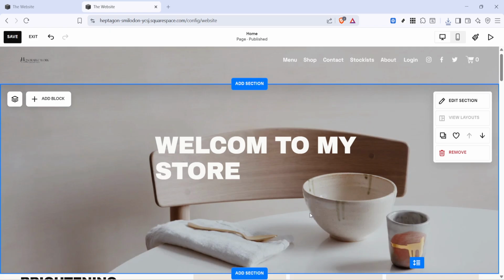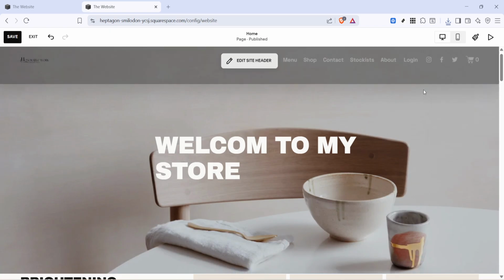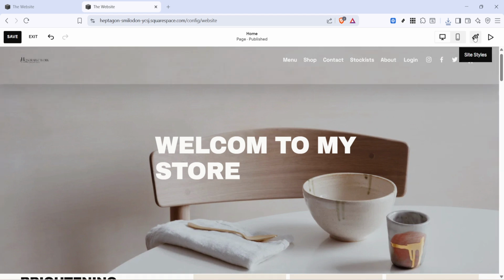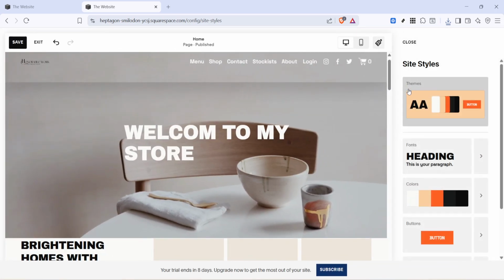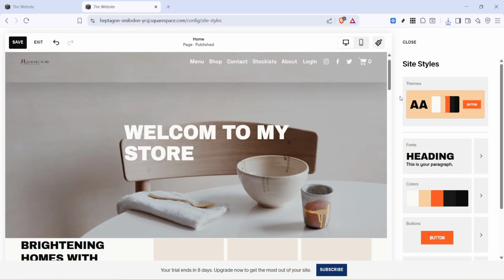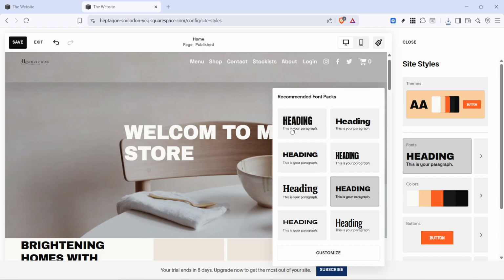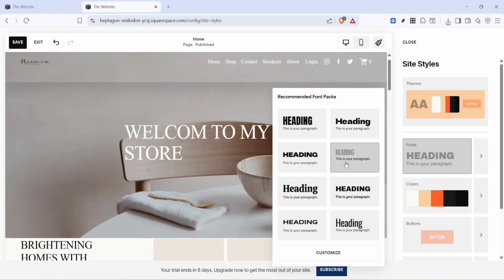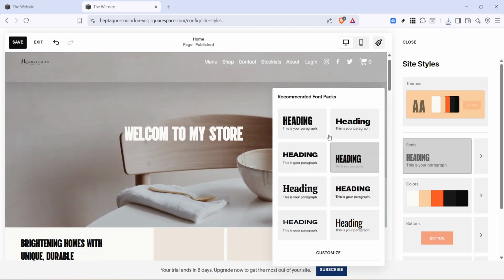How to Change H1 Tag Font Size on Squarespace (Step By Step 2026)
How to Change H1 Tag Font Size on Squarespace